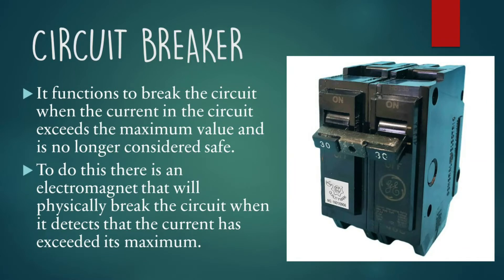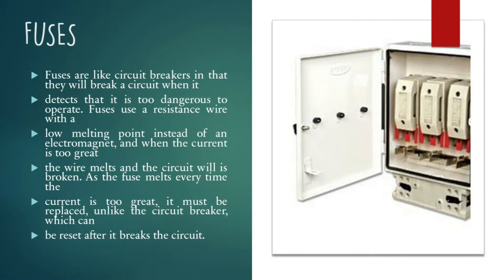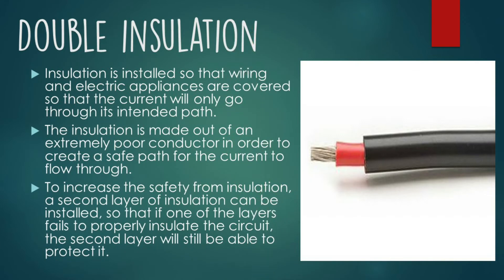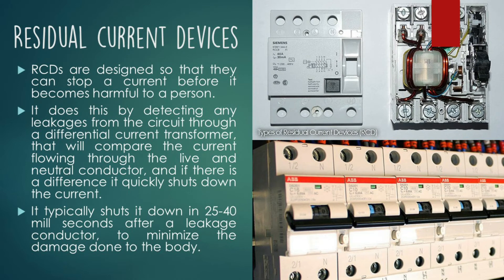SCIENCE 8 Q1 Module 8 - Safety Devices Used at Home | Part 2